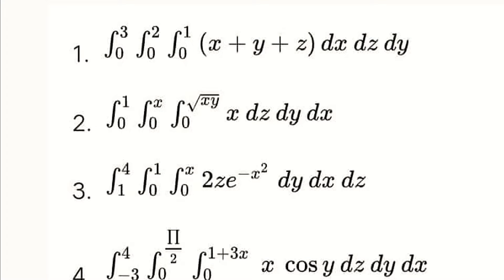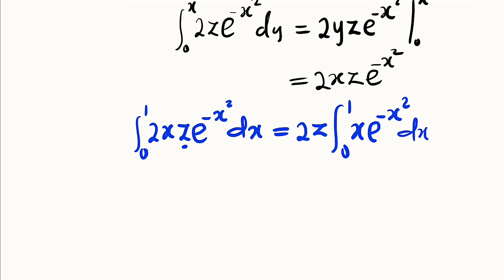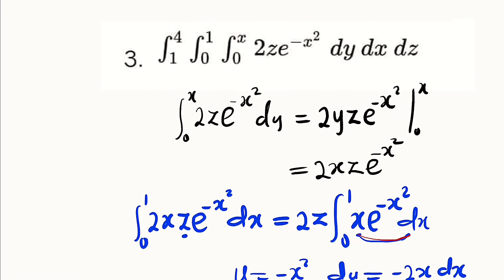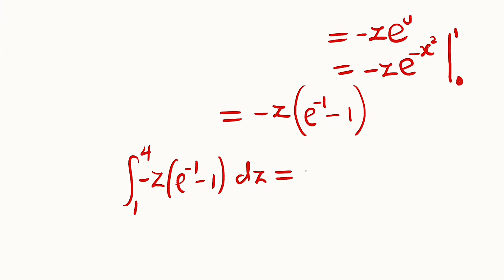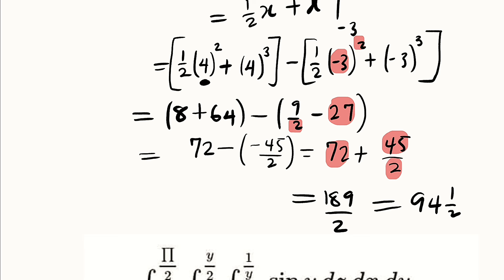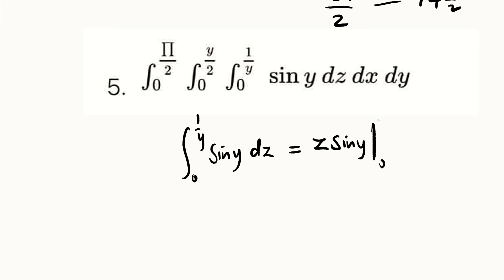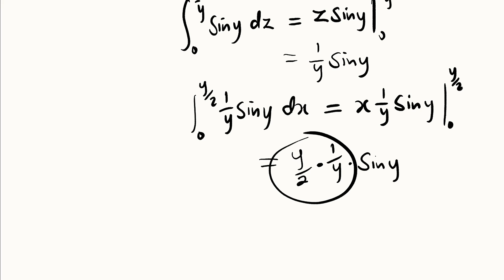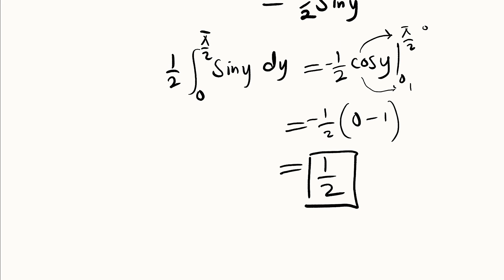Triple Integrals | Calculus 3 | Definite Integral | Lesson 2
In mathematics (specifically multivariable calculus), a multiple integral is a definite integral of a function of several real variables, for instance, f(x, y) or f(x, y, z). Integrals of a function of two variables over a region (the real-number plane) are called double integrals, and integrals of a function of three variables over a region (real-number 3D space) are called triple integrals.